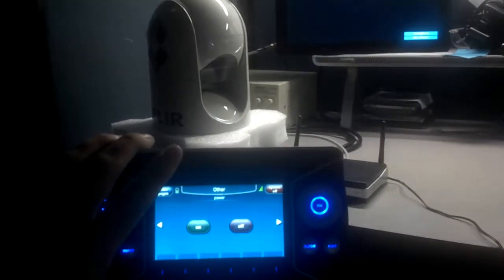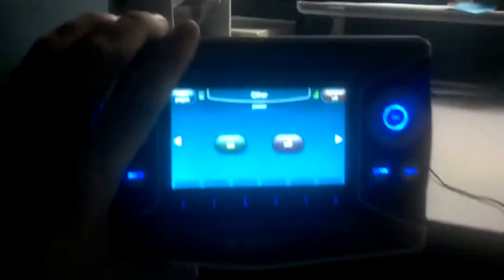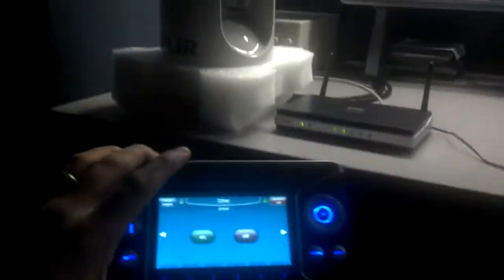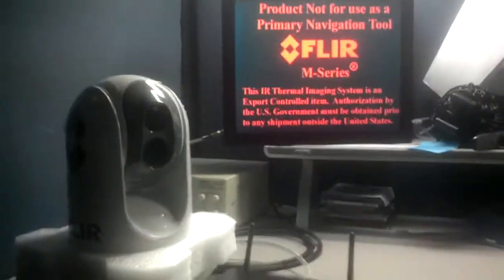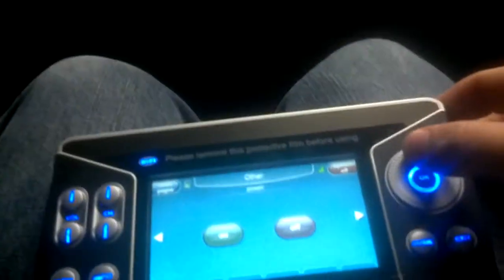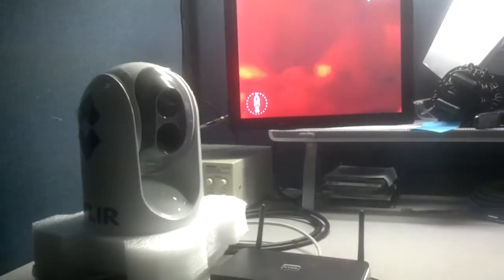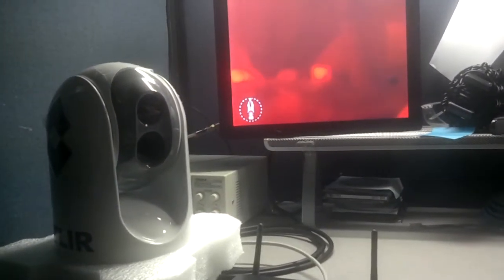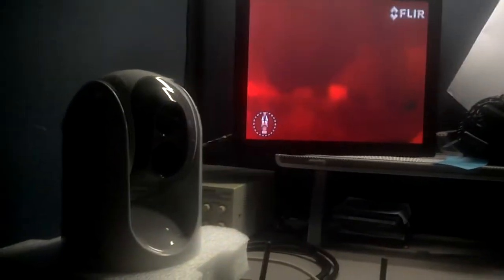FLIR M-Series IP Control using URC MX6000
This video demonstrates IP Control over a Flir M-Series Thermal Imaging Camera using a URC MX6000.